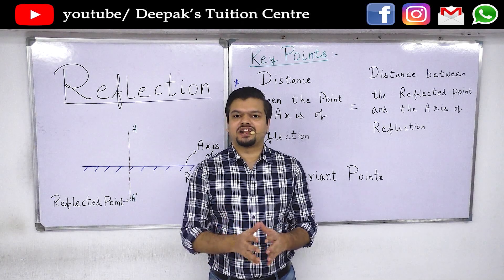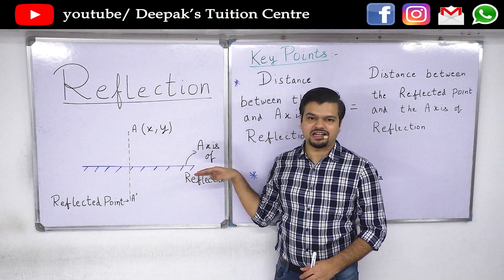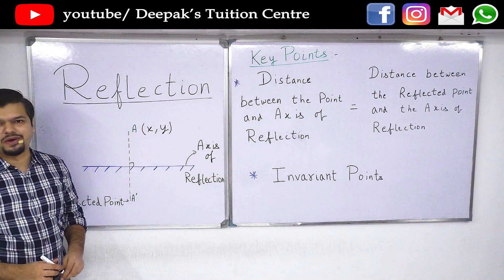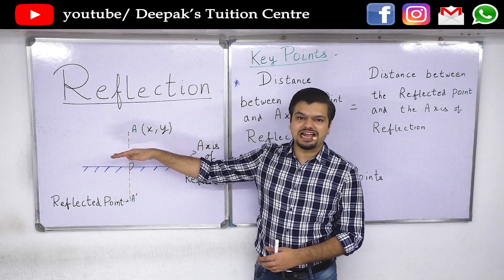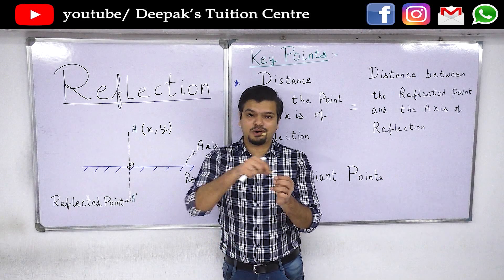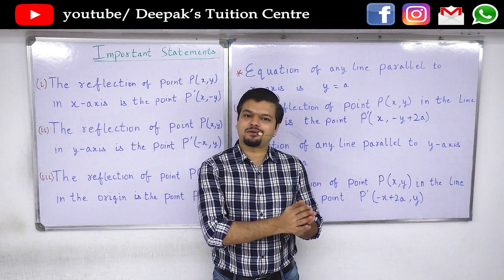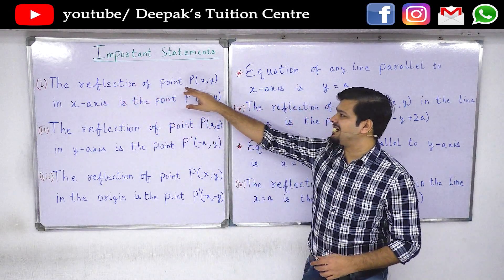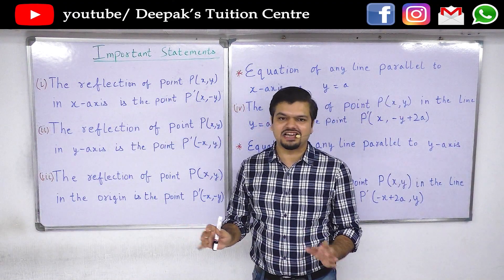Reflection || Semester 2 || Maths || ICSE || Class 10 || Reduced Syllabus || 2021-22 || in Hindi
Reflection - EASY and COMPLETE Explanation.
Good for Marks, Better for Knowledge.

This video contains explanation about the Basic Concepts of the chapter.
The Standard Symbols and Basic Terminology used in the chapter are explained properly.
Formulae required to solve the sums relating to the chapter are jotted down.
Representative Examples have been solved to make the student capable to solve the sums
required to understand the chapter and to be capable .